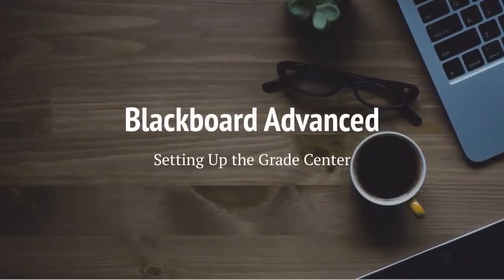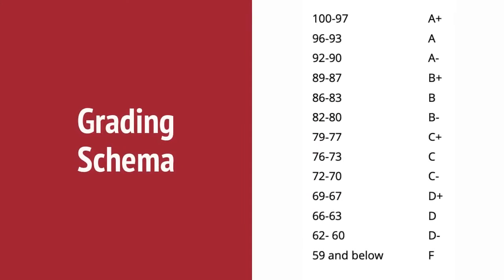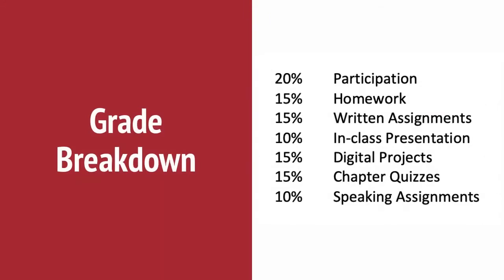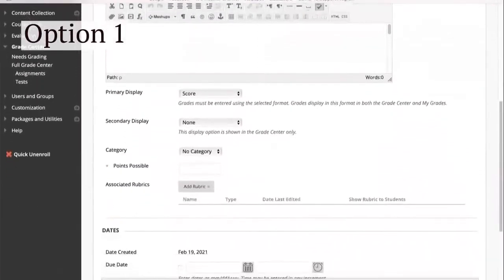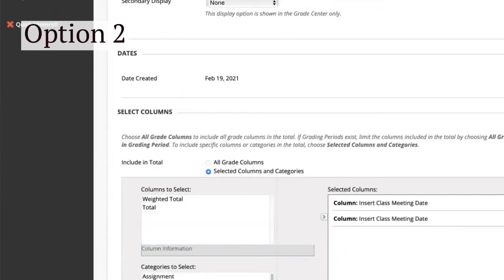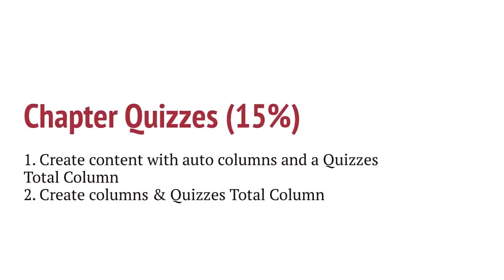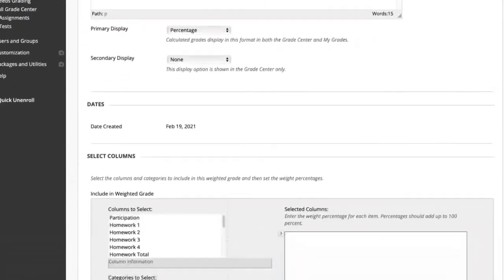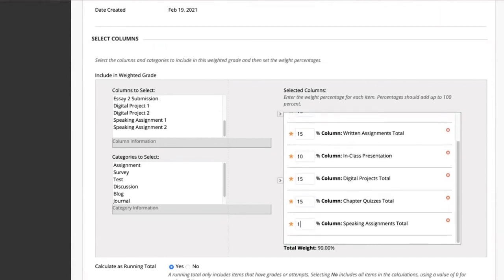Blackboard Advanced: Setting Up the Grade Center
How to set up the Blackboard Grade Center using information from your syllabus.